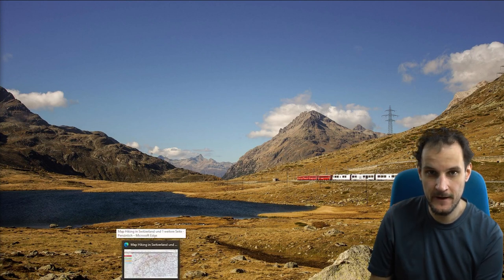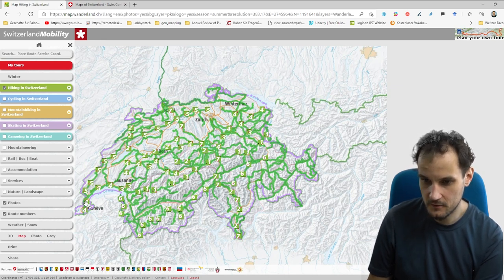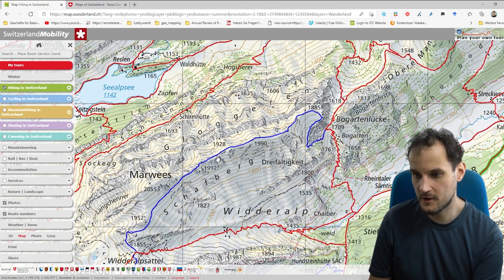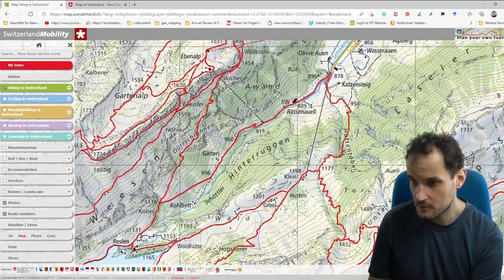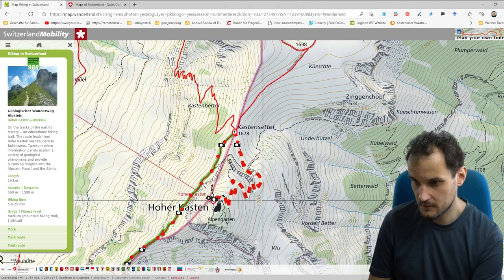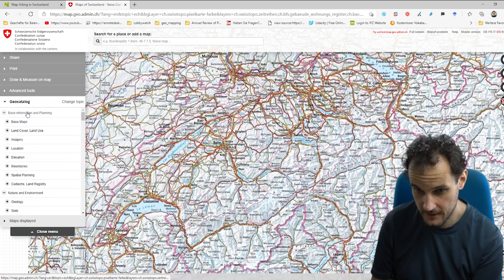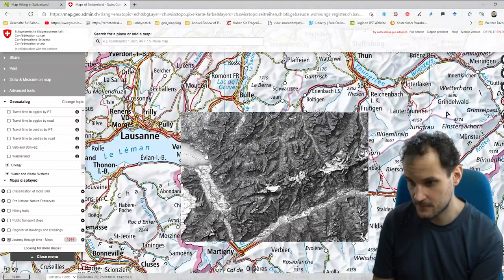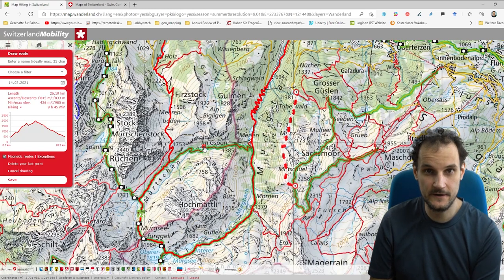Best hiking maps in Switzerland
In this video I show two hiking apps for hiking in Switzerland. They are way better as Google Maps for Hiking as they contain contour lines and also all hiking paths with difficulty level.